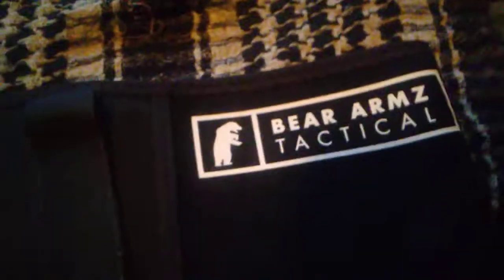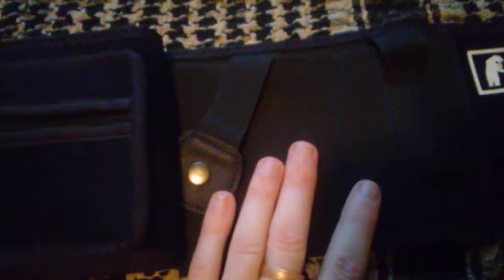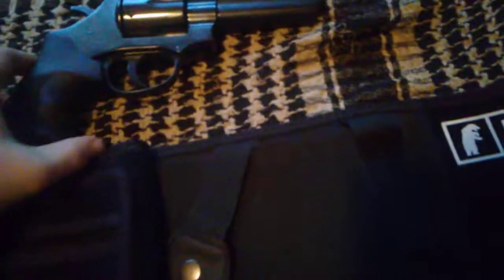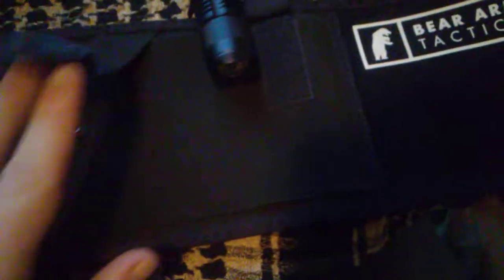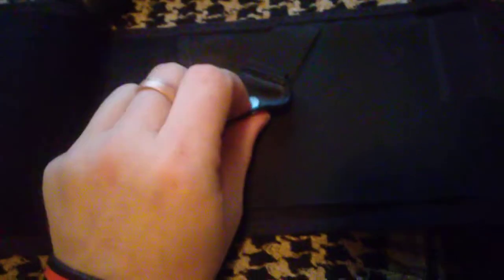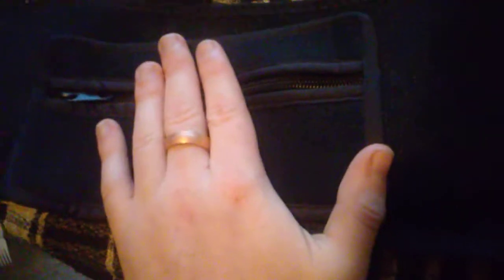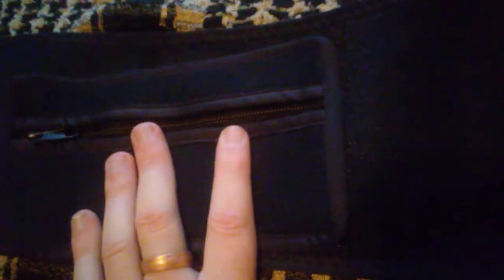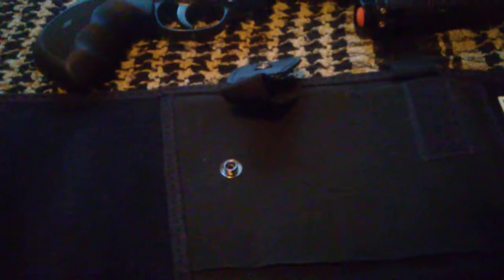Bear Armz Tactical Belly band holster review